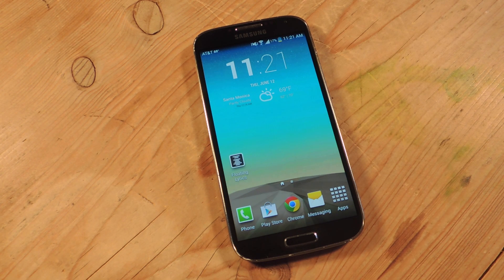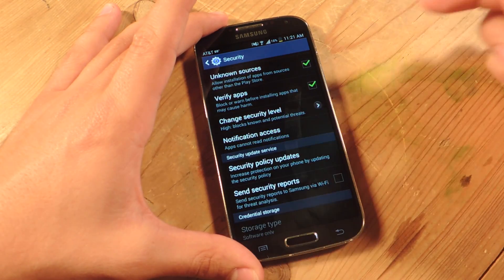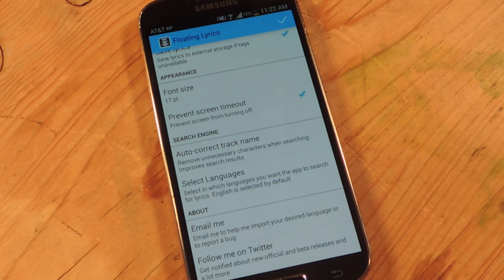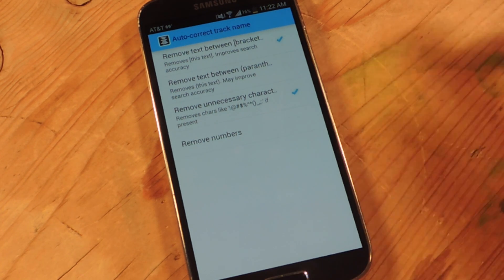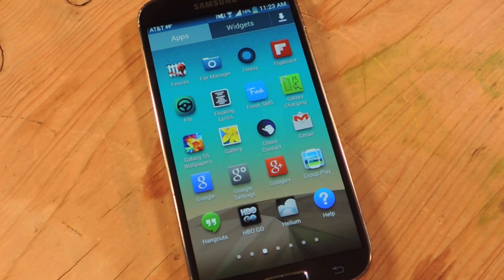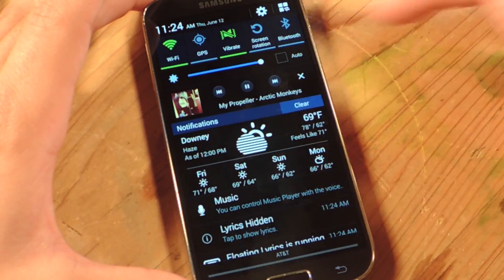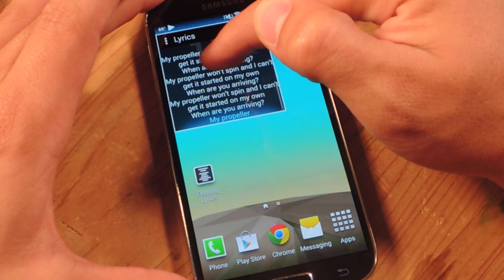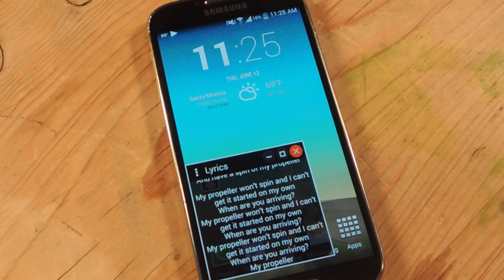Add Floating Lyrics That Work with Any Music Player on Android—From Any Screen [How-To]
Floating Window with Current Track's Lyrics

In this tutorial, I'll be showing you how to add a floating window to your music player that will display the lyrics of the current track. Floating Lyrics can be present on any window, can be resized, and moved around.

While I'll be showing you this on my Samsung Galaxy S4, Floating Lyrics will work on any device running Android 4.1 or higher.